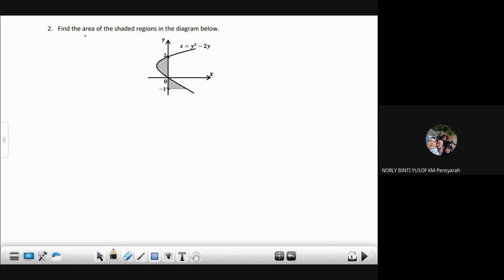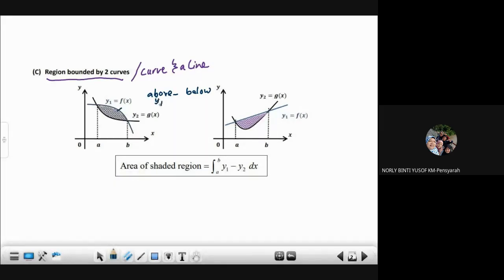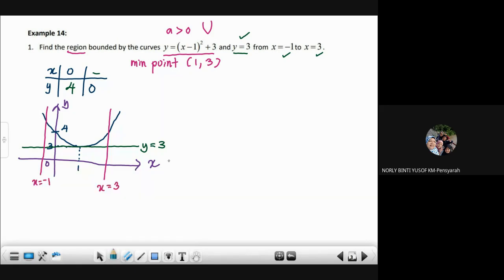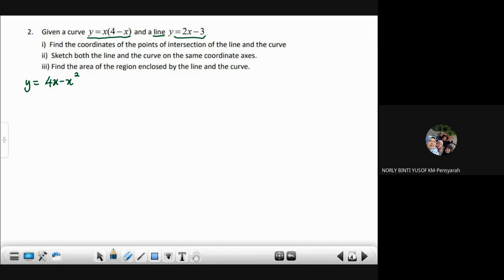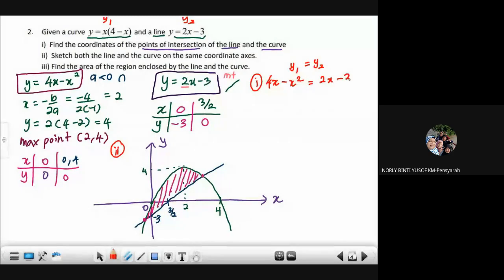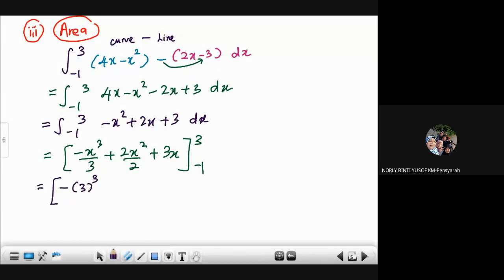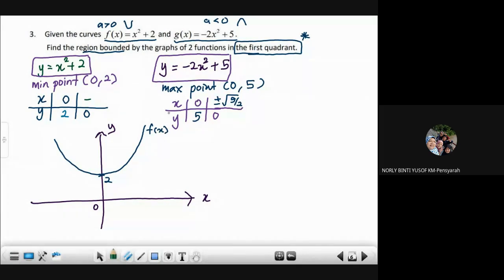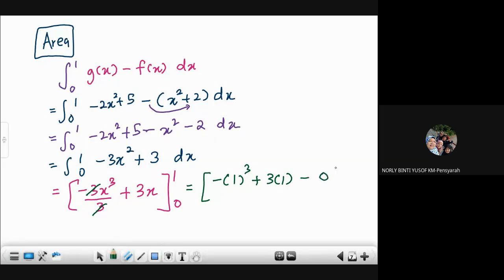LECTURE ONLINE 2.2(3) AM025